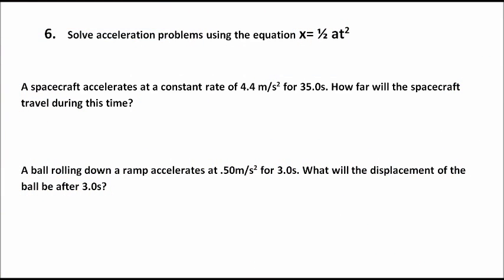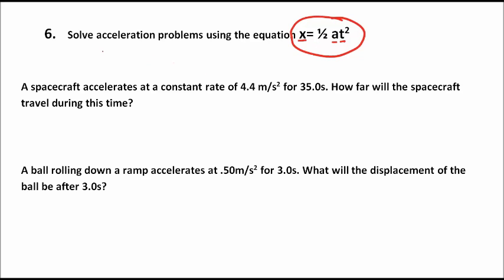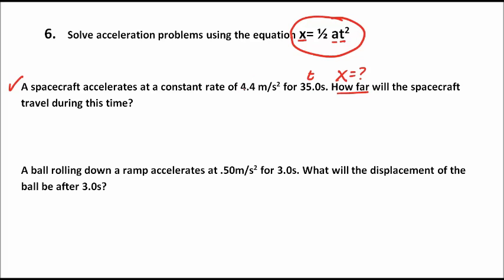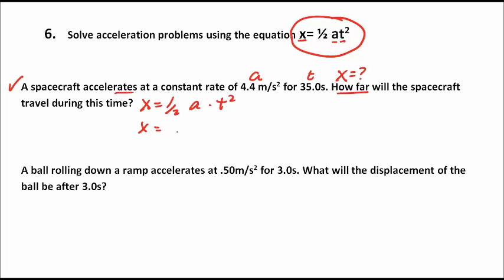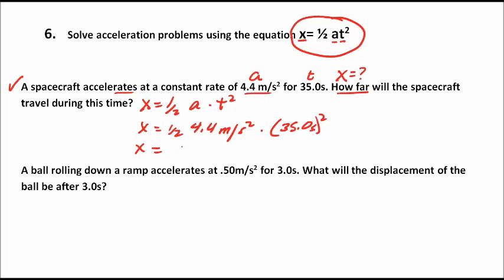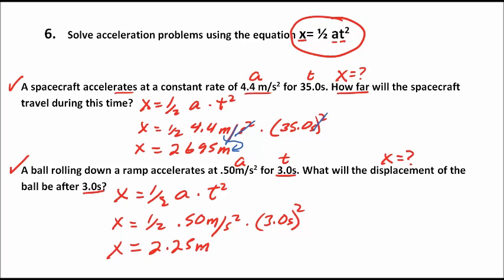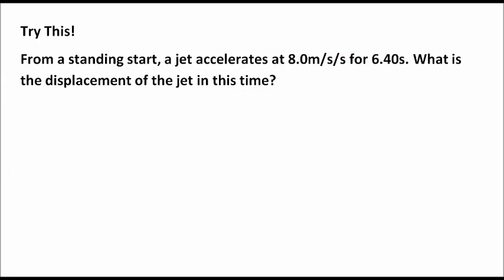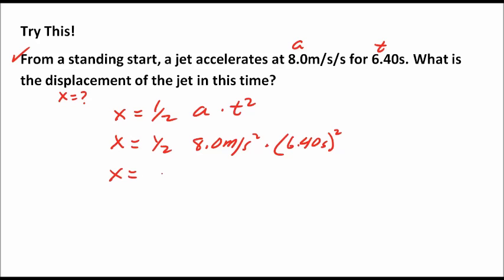Basic Physics: Acceleration: Calculating Displacement (x) For Accelerating Object Explained!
In This video lesson of the Basic Physics Series, DrD "The Explainer", explains how to set up and acceleration problems to find the displacement, (x) for an accelerating object. He explains how to calculate the displacement of an accelerating object using X=1/2at^2 . This is an understandable explanation of another, often confusing topic.